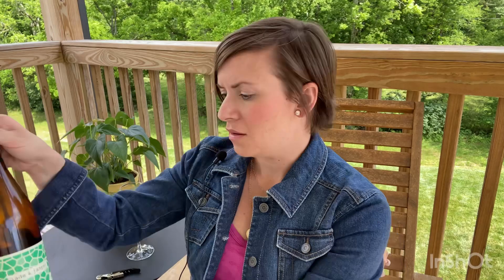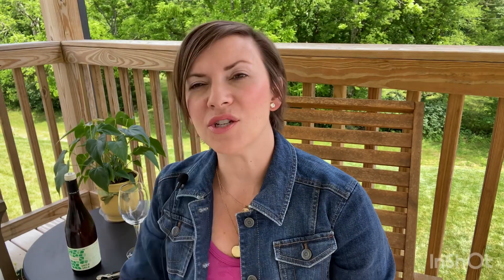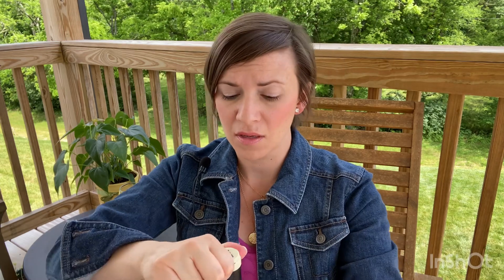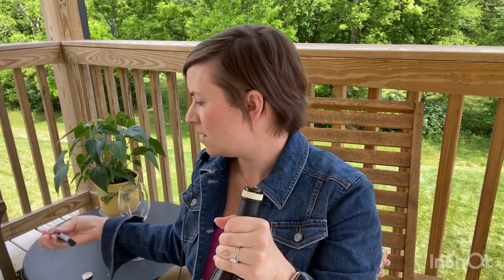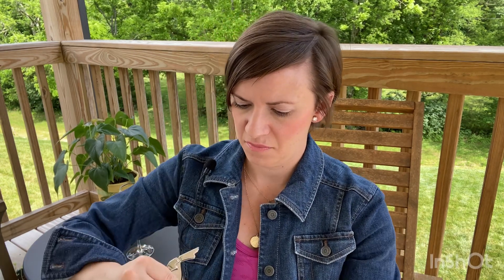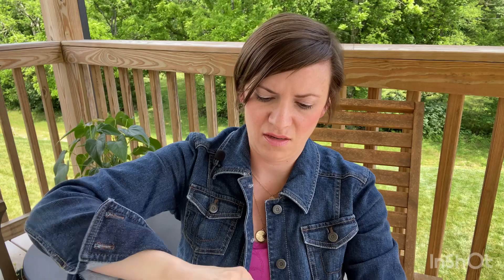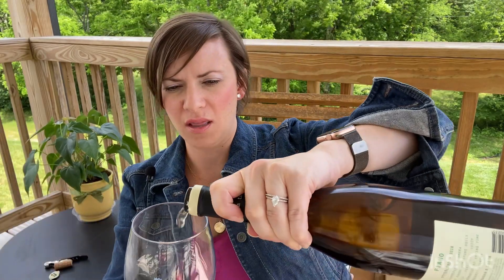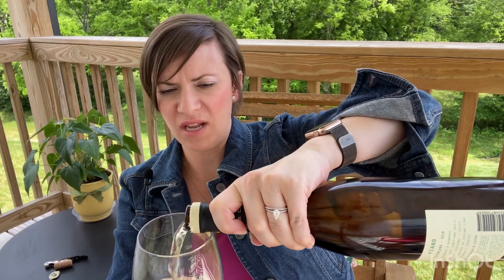E2 Summer Whites Series feat. Unico Zelo